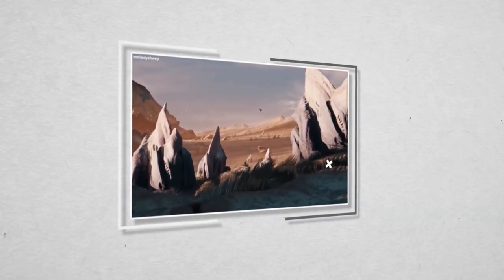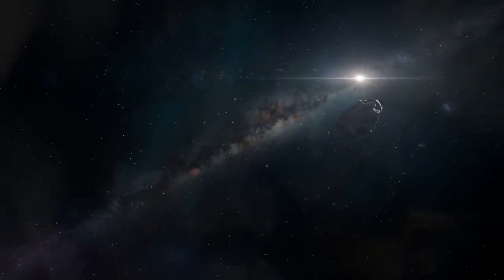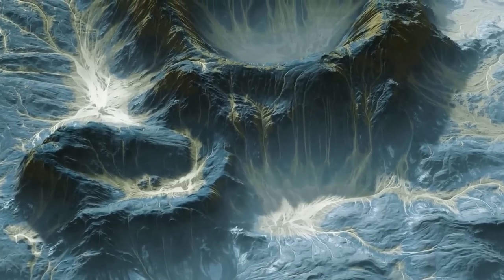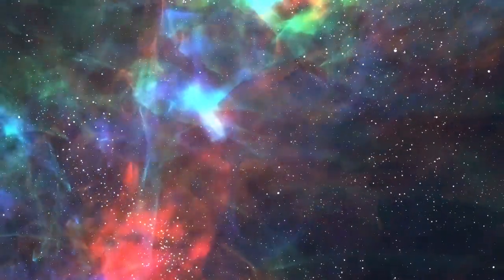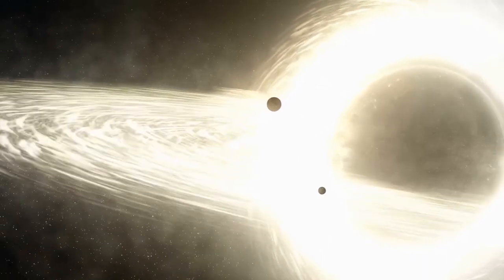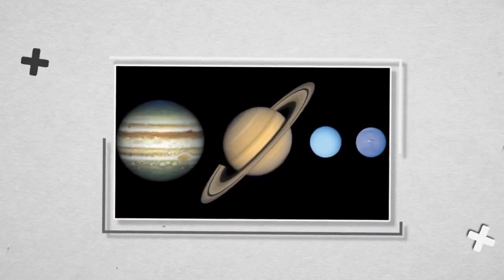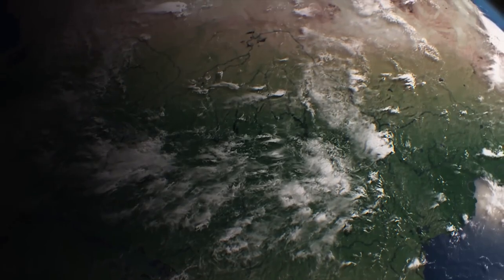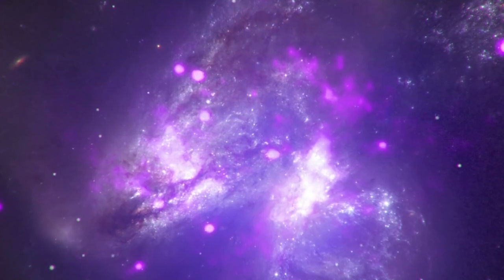NASA Just FOUND Another Massive Threat To Earth!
Invaders have entered our solar system. This Sunday, a comet that has been traveling across interstellar space will be at its closest to the Sun as it approaches the inner border of the asteroid belt. According to many astronomers, the visitor, also known as 2I/Borisov, is a dirty snowball or a snowy dirtball that is traveling at a speed of about 33 kilometres per second. On December 28, the third day of the Boxing Day Test, it will be closest to Earth just in time for Christmas leftovers. However, it won't be too close; at that time, the comet will still be approximately 300 million kilometers away, safely outside the orbit of Mars.

Hi guys! Welcome back to Beyond Unknown. Today we will be taking a look at another massive threat to Earth from another solar system that NASA just found. Make sure to stick till the end of this video as we have a lot to cover.

You can get an idea of the comet's size right now by looking at a snapshot of it obtained by Yale scientists using Hawaii's Keck Observatory.
The tail of Borisov is about 160,000 km long, or nearly 14 times the diameter of the Earth, whereas the solid nucleus is only a few kilometers broad.

Astronomer Michele Bannister of Queen's University Belfast commented, "Having an interstellar object nearby is the most fantastically exciting thing."

The comet was given the name Borisov in honor of amateur astronomer Gennady Borisov, who made the first discovery of it on August 30.
The comet's name contains the abbreviation 2I, which stands for second interstellar and denotes that it is the second interstellar object we have detected entering the solar system.

The first was a strange cigar-shaped object that came to visit us in 2017 and was given the name 'Oumuamua, which is Hawaiian for "a messenger from afar arriving first."

Because of the hyperbolic orbit of Borisov, which shows that it is not gravitationally tied to the Sun, and the high speed at which it is moving, we are certain that it is an interstellar intrusion.

Astronomer Jonti Horner of the University of Southern Queensland said, "These things are sleeting through the solar system all the time, it's just we've finally gotten to the stage where our technology can catch them."
"It would be stupid to think that our solar system is the only one in the universe spewing debris into space and strewing it throughout the universe."

This is true because celestial bodies like Borisov and 'Oumuamua are a natural byproduct of the formation and evolution of planetary systems, according to Dr. Bannister.

"Over the course of its existence, any given planetary system will eject hundreds upon trillions of these tiny worlds into the cosmos, and they just roam amongst the stars," she added.

It's a galaxy that's not only populated by blazing stars and dark matter, but also by flying rocks, according to the scientist.

There are a few reasons why we were able to detect Borisov as it approached our Sun as opposed to 'Oumuamua, which we discovered as it was leaving the solar system.

Since 'Oumuamua's approach trajectory was behind the Sun in relation to Earth while it was coming in, our telescopes on Earth were unable to detect it.

We may have received more advance notice of 'Oumuamua's arrival, she continued, if we had a telescope on our orbit on the other side of the Sun.
While 'Oumuamua is best characterized as "the husk of a comet" with all of its ices burned out, Borisov is a true comet, according to Dr. Bannister.
How are comets created?

Planetesimals are the tiny, newborn planets that emerge from the disc of gas and dust that surrounds planetary systems.